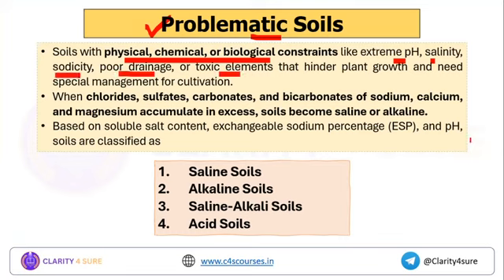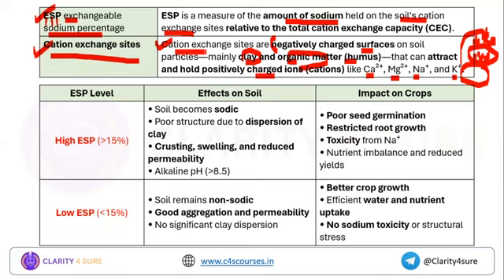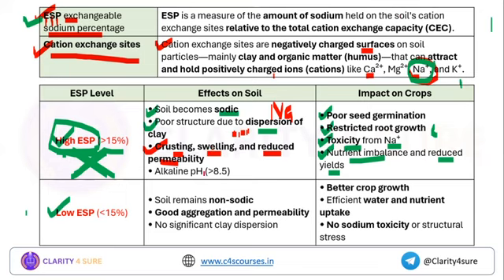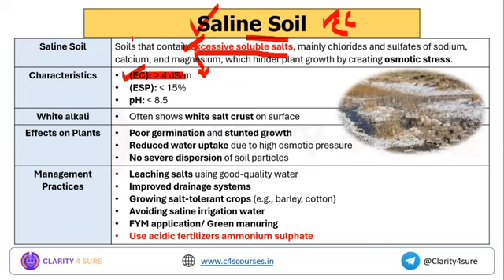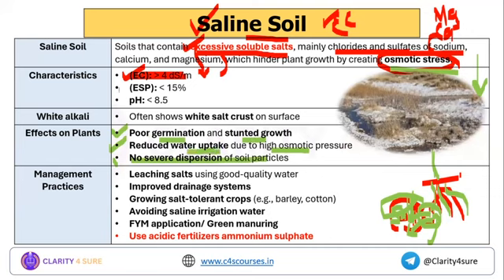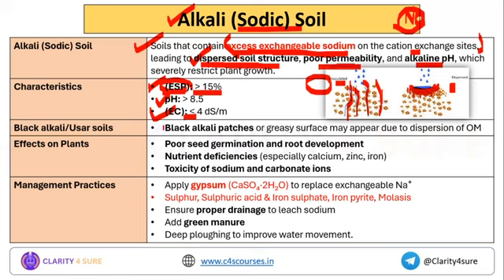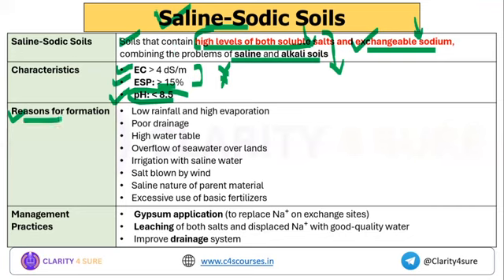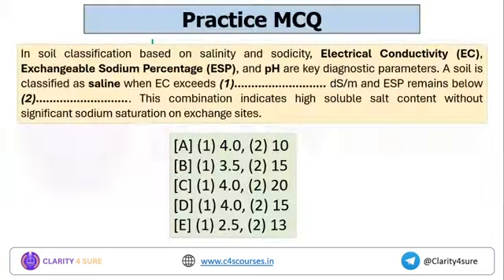Problematic Soils | Saline, Sodic, and Acid Soils Explained |Soil science |Concept CLARITY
In this detailed lecture, we explore Problematic Soils—a crucial topic for competitive exams like NABARD Grade A and Agriculture Field Officer (AFO).
Understand the key concepts with simple explanations, comparative tables, and practical examples:

🔹 Classification of Problematic Soils
🔹 Saline, Sodic, and Saline-Sodic Soils
🔹 Acid Soils – Characteristics and Causes
🔹 Important Parameters – pH, EC, ESP
🔹 Formation Mechanisms
🔹 Soil Amendments and Reclamation Techniques
🔹 Difference between Saline and Alkali Soils
🔹 One-liner MCQ-friendly pointers

📚 Designed especially for aspirants of NABARD Grade A 2025, IBPS AFO, and other agriculture competitive exams.

📢 Follow Agriclarity – Clarity for Sure for simplified learning, notes, and quiz-based content for Agriculture exams.